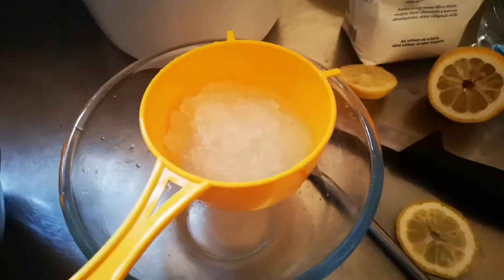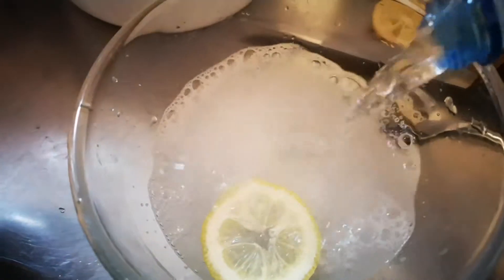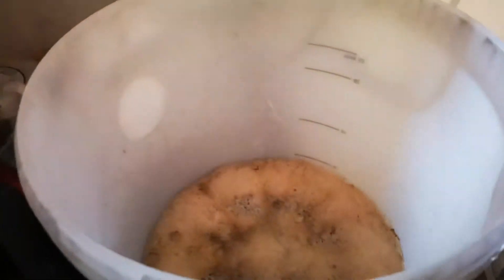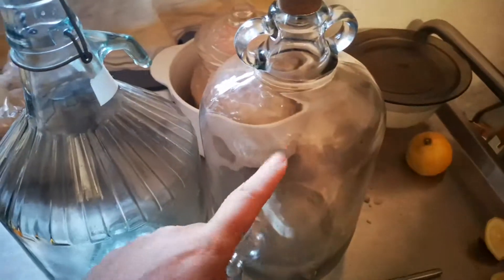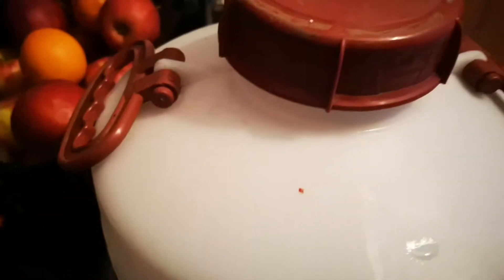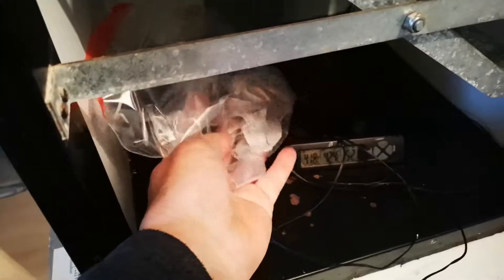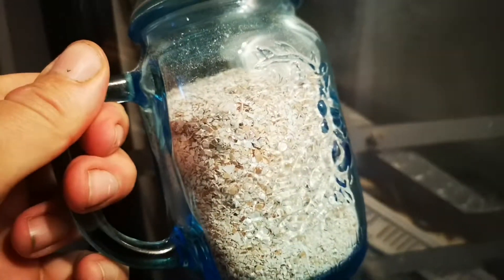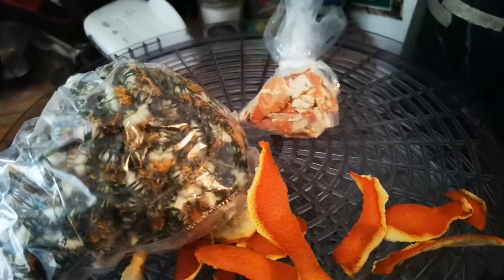Fermentation. Wine making. Ginger bug. Water kefir. Dehydration and the incubator. Part 2.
Just a little chat and demo of how I ferment etc.

If you enjoy my channel you can also find me here...

To see videos about